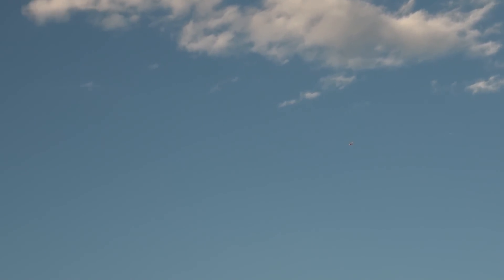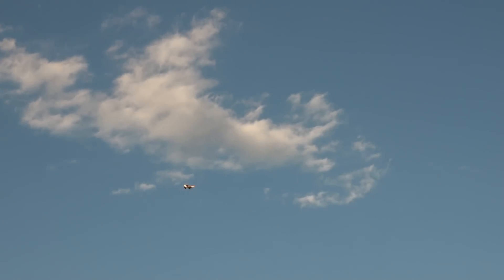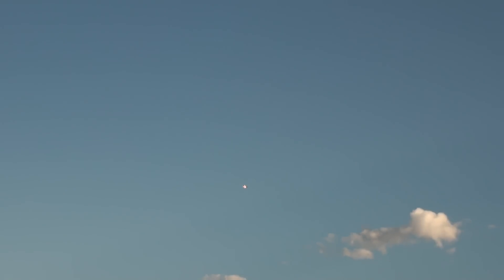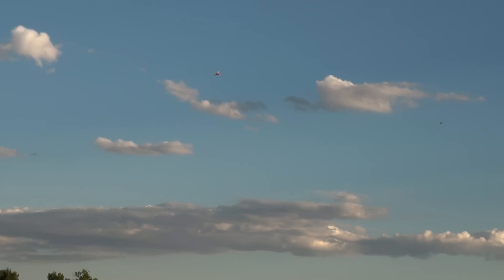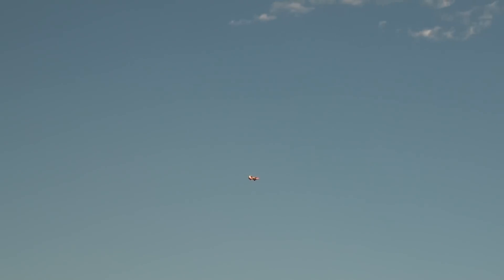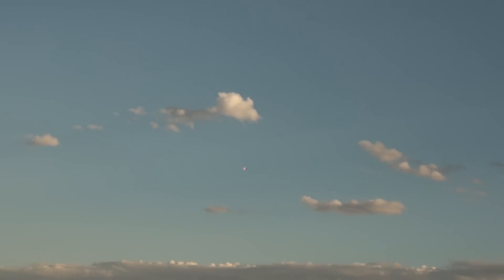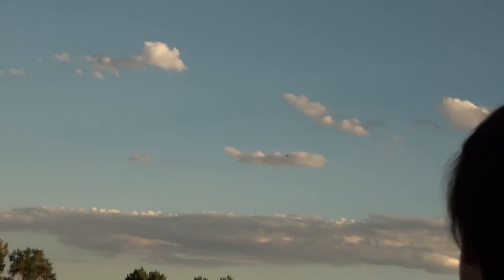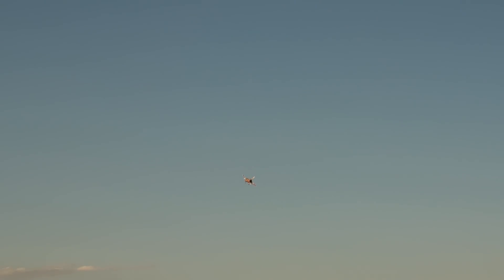Unique Model's T-50 on 5s 8-17-10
I didn't push it too hard for fear of crashing another T-50 on 5s but this battery was quite  a bit liter than what the black t-50 had in it. It was 3000 mah's & this one is 2650. Seems like it is about 25 to 30 mph faster on 5s. I also didn't fly it long. Wasn't sure how much curent the motor would pull on 5s. Turns out the 2650 5s will last as long as a 2200 4s. The battery had 33% left after 3 minutes. I should be able to get 4m from Take off to landing without hitting LVC as long as I use good battery management. I think this was the best landing I've done with any of the T-50's. :)